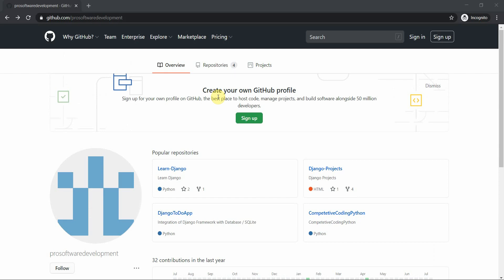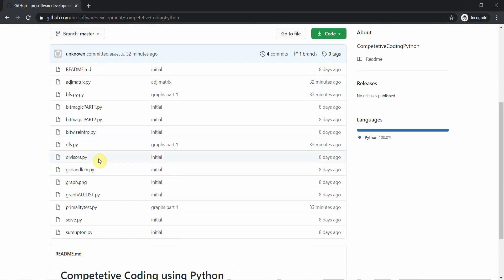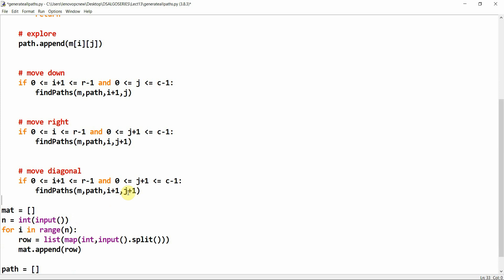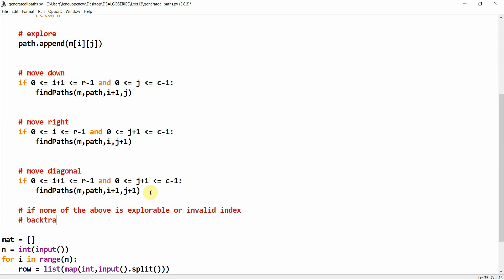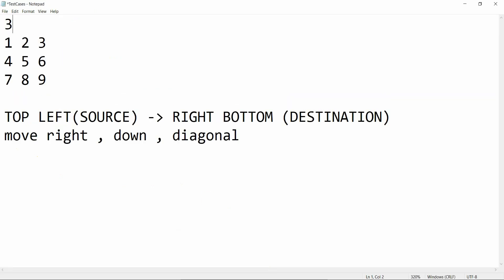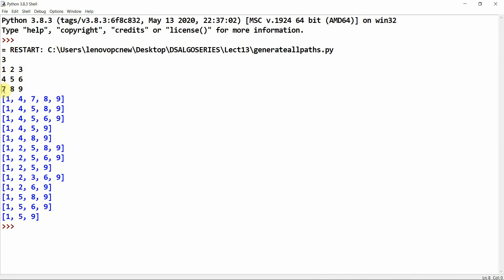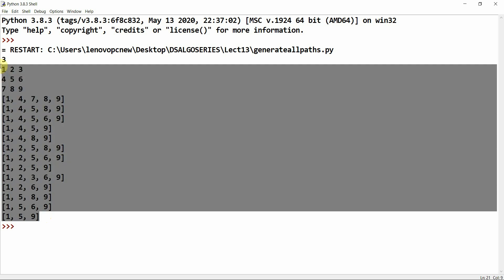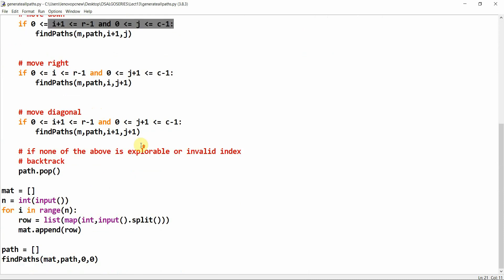Competitive Programming with Python | Generate All Paths in a Matrix Top-Left To Right Bottom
Title: Generate All Paths in a Matrix
Description: Generate All Paths From Top-Left To Right Bottom